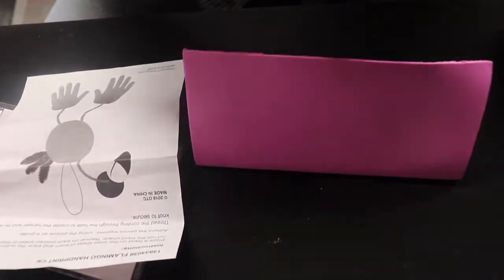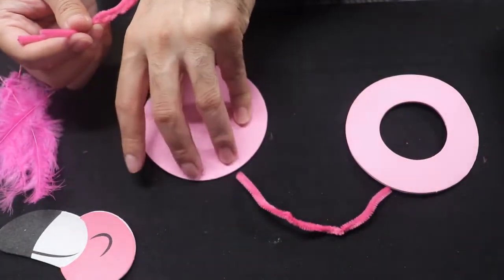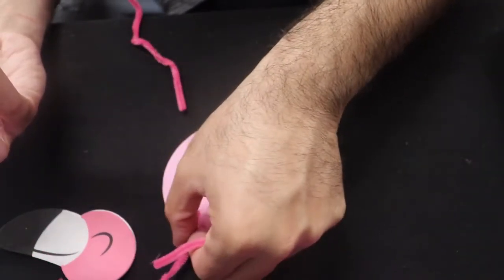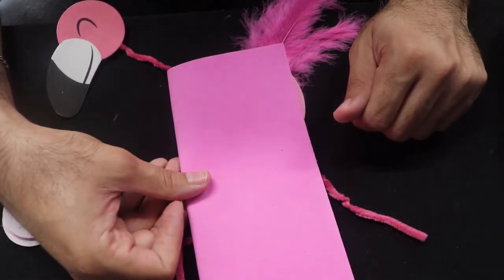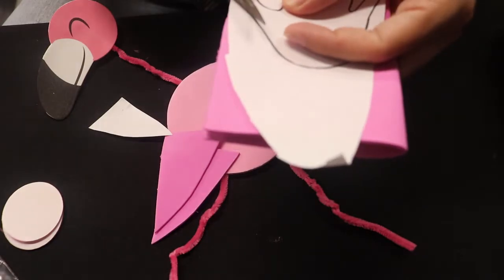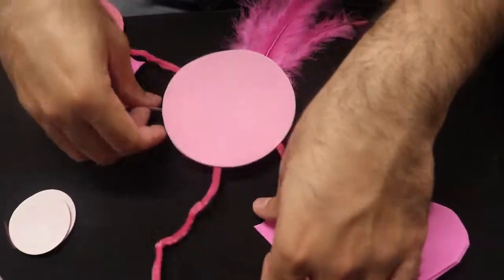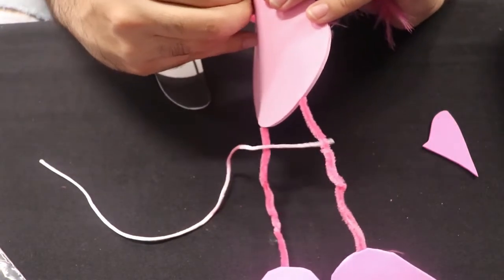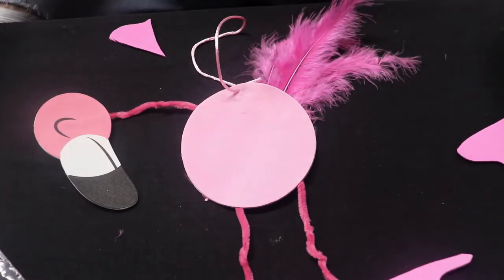Flamingo Craft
Class Description & Grade Levels:   1-3
Health
Elementary

Flamingo Handprint
Time Needed:

5 min Activity Overview: Making a Flamingo
Materials: Flamingo kit
Key Vocabulary Terms/Academic Language:
Time Needed:

20 min,   Steps:
• Place a hand on the large sheet of foam and trace the outline, then cut the hand shape. Repeat on each colored sheet of foam.
• Adhere the pieces together, using the picture as a guide.
• Thread the cording through the hole to create the hanger and tie a knot to secure.
• Follow Instructions
Time Needed:

10 min Reflection: Scholars can reflect on what they liked best, least, what they would do differently, etc.

TEKS
§117.102. Art, Grades 1-3